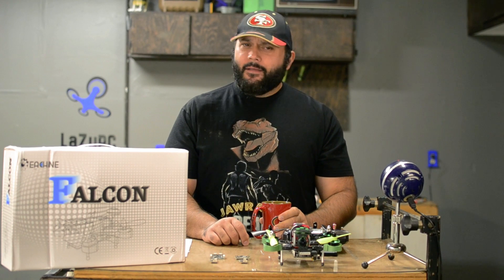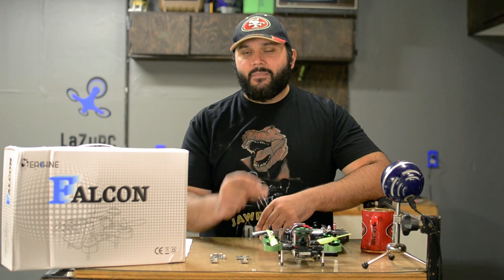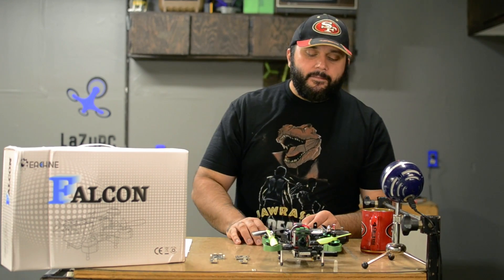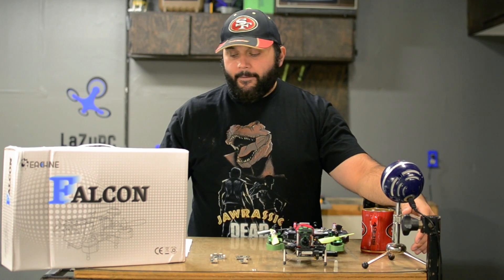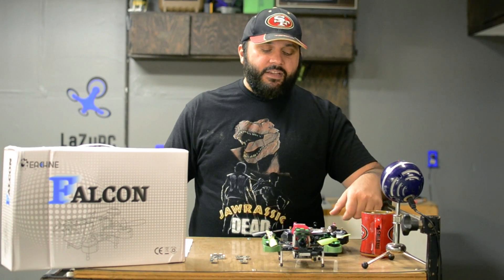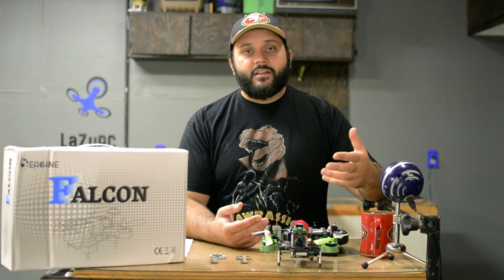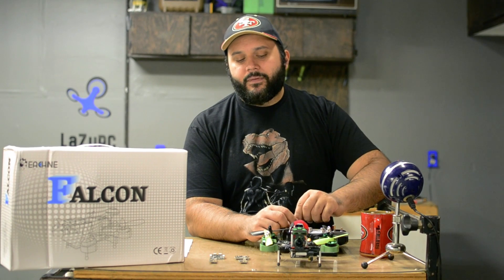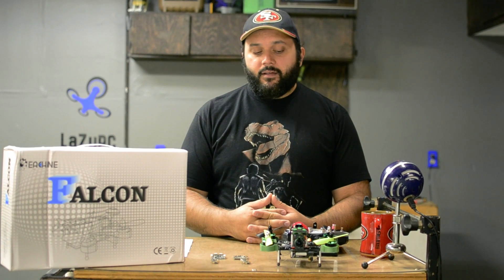Eachine Falcon 180 Initial Review - LaZyPC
After the unboxing, disassembly, and reassembly, we finally have the initial review of the Falcon 180 in it's stock configuration.